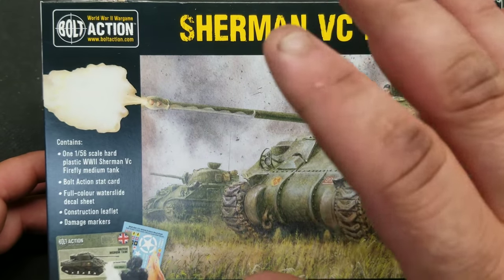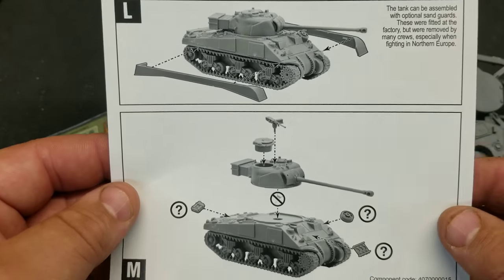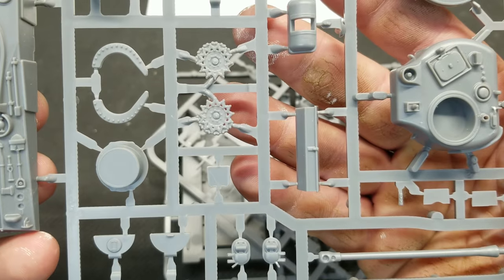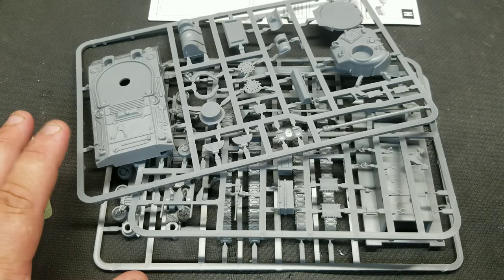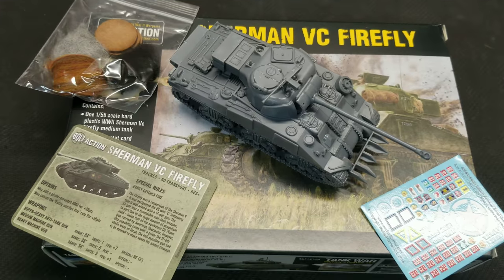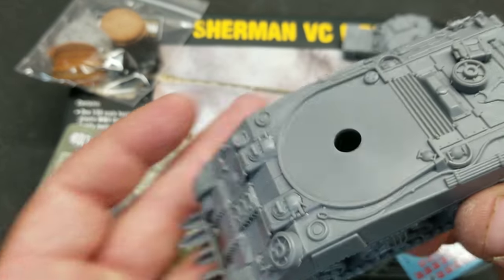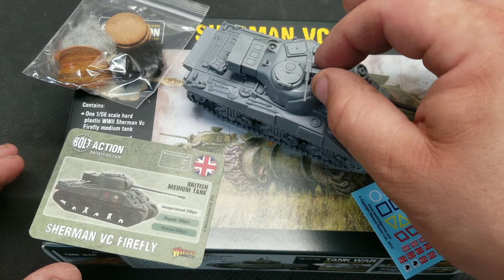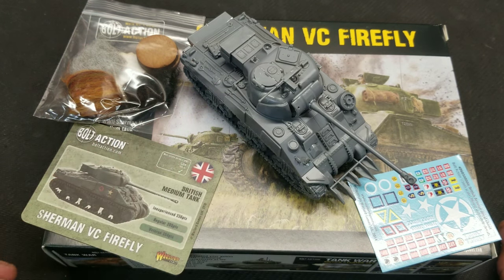Bolt Action Sherman VC Firefly: LET'S BUILD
In this video I show you what is in the box of the Sherman VC Firefly Tank for the game Bolt Action by Warlord Games. Then I will build the kit, tell you how I did it, and what not to do. Enjoy!